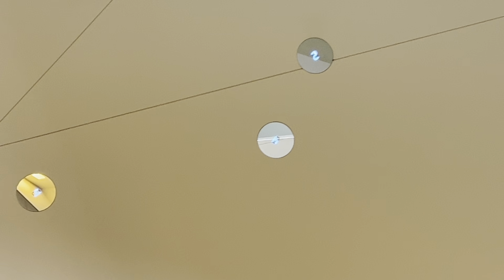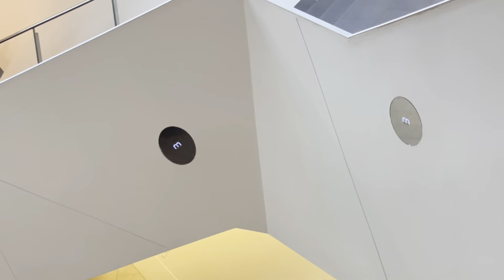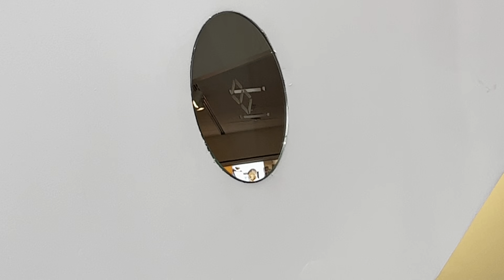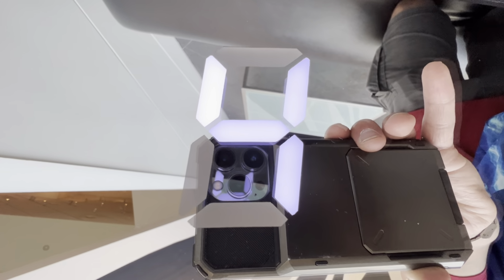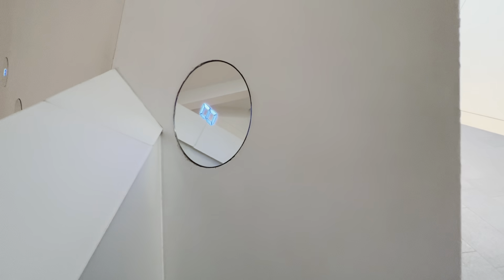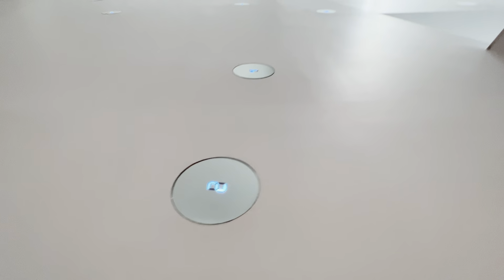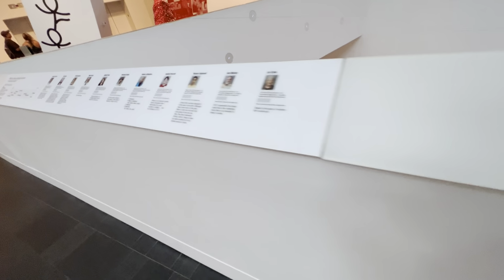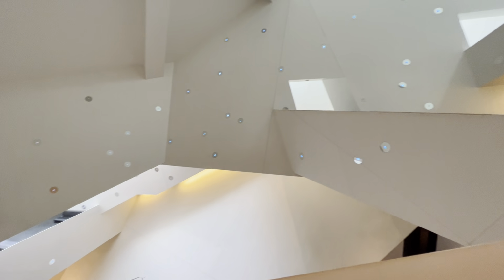An Explanation & Tour Of The “Mystery Number Mirrors” In The Denver Art Museum!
This video shows you of why there are 80 of these numbered mirrors in this museum! They change at a specific rate because each mirror represents a citizen and a specific code that particular citizen puts in. Some change fast while some are slow.
In my opinion, this is the most entertaining thing in the museum!

White colored displays count up from 1-9.
(sometimes they are opposite and count down from 9-1)

Blue colored displays count down from 9-1.